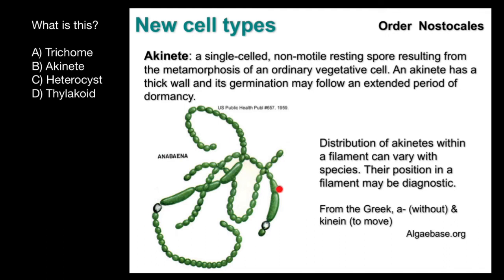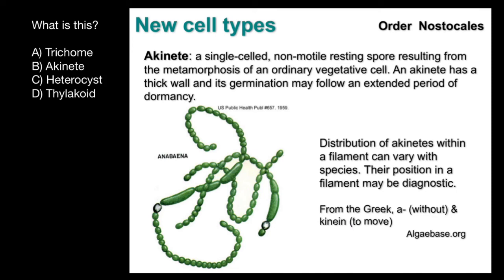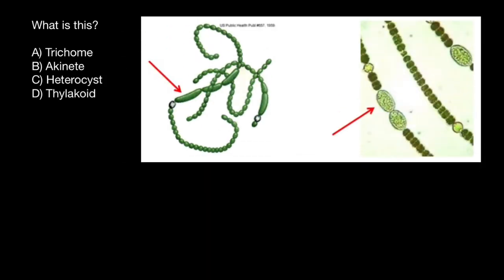Blue Green Algae Cell Morphology and Function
What are blue-green algae?
Though often referred to as algae, blue-green algae are not algae at all, but types of bacteria called cyanobacteria. They are normally present in bodies of water and common in Minnesota. This type of bacteria thrives in warm, nutrient-rich water. When conditions are right, the blue-green algae can grow quickly forming “blooms.” Certain varieties of blue-green algae can produce toxins that are linked to illness in humans and animals.

A) Trichome
B) Akinete
C) Heterocyst
D) Thylakoid